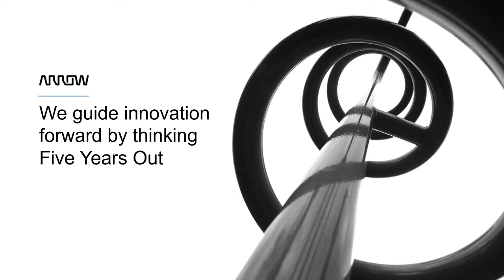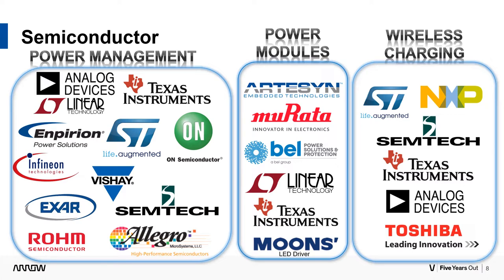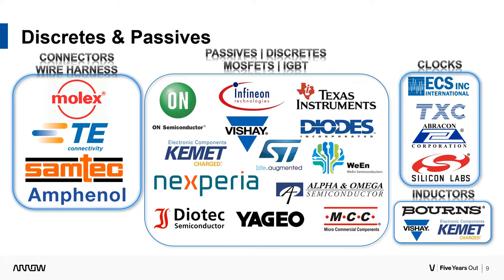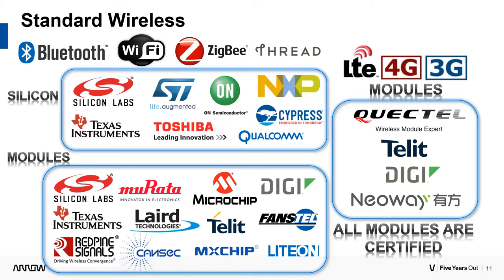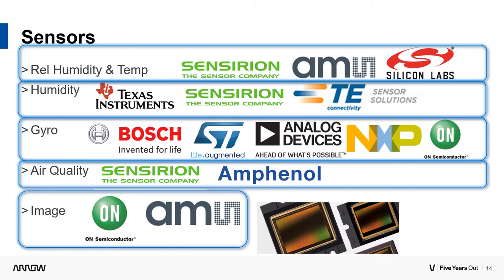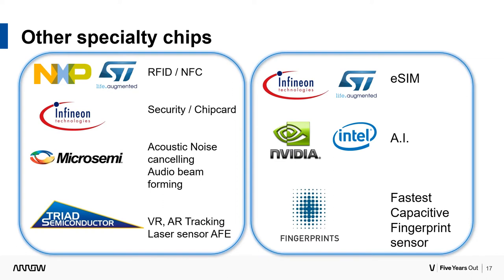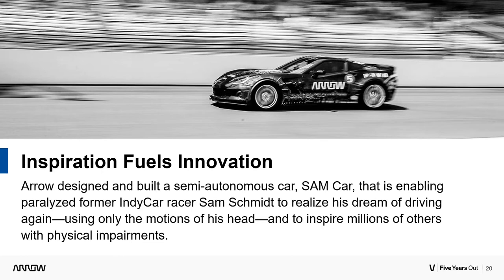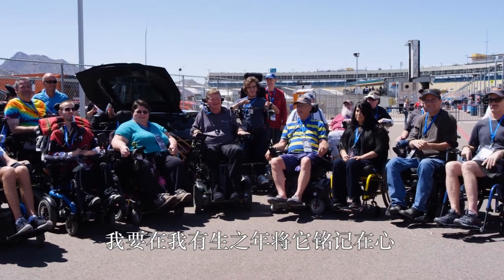Arrow Electronics Asia Introduction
This is a brief introduction of Arrow Electronics Asia Pacific and what the company offers.